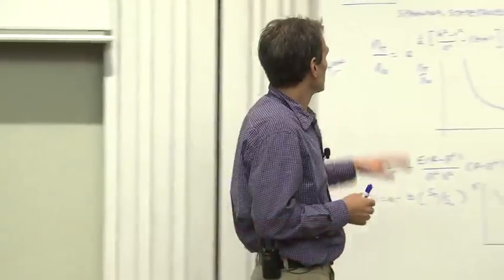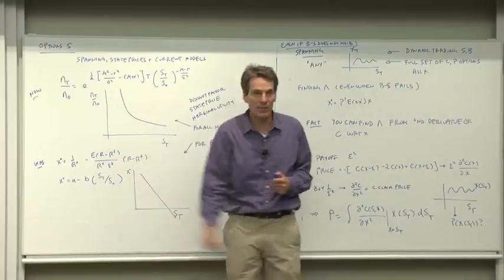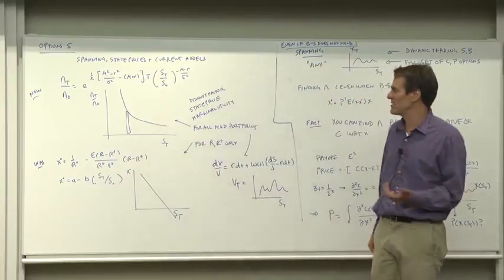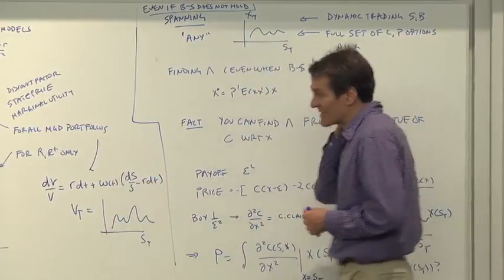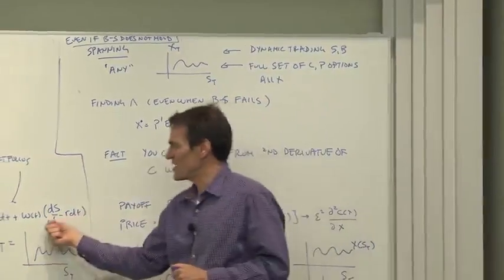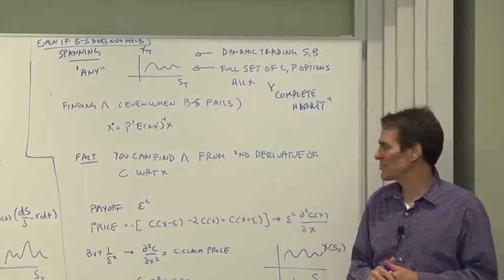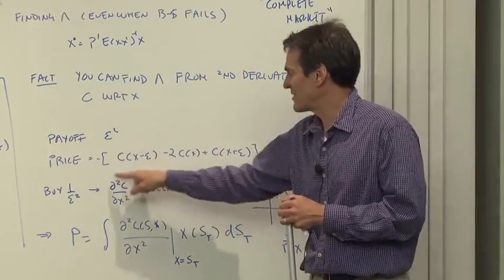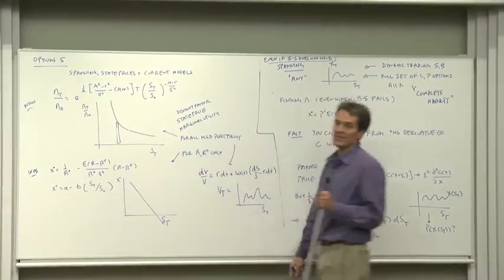5.5 Spanning, State Prices, and Current Models